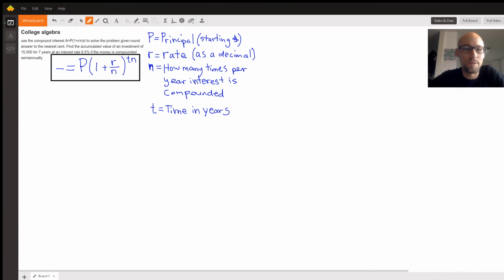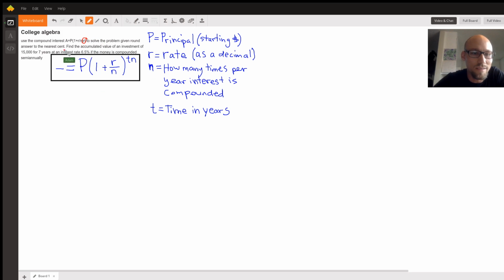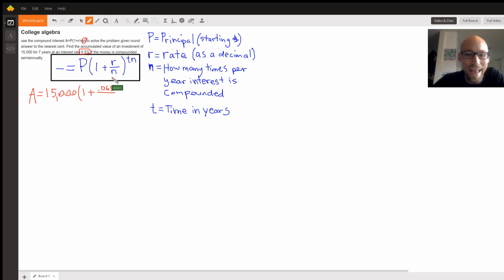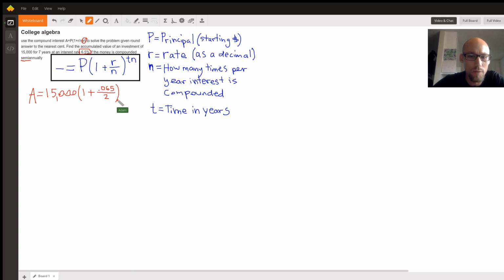Basic Compound Interest Problem: Plug into the Formula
Question: College algebra
use the compound interest A=P(1+r/n)rt to solve the problem given round answer to the nearest cent. Find the accumulated value of an investment of 15,000 for 7 years at an interest rate 6.5% if the money is compounded semiannually

Answered By:

Adam M.
Veteran Math Teacher (PreAlgebra - Calculus)

Written Explanation:

First of all, the equation in the problem is wrong. But once you have the correct equation, you just plug in the given information into the right variable. The only curveball will be to remember to make your percent into a decimal so your answer isn't 5 bajillion. Also, know that semiannual means twice a year (ie n=2). Please watch the video for a thorough explanation. Thanks :)